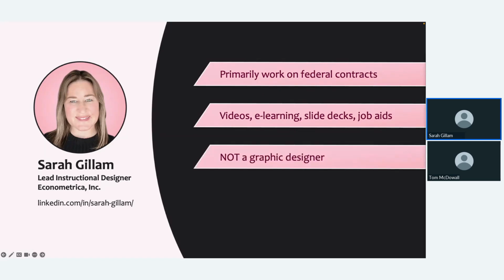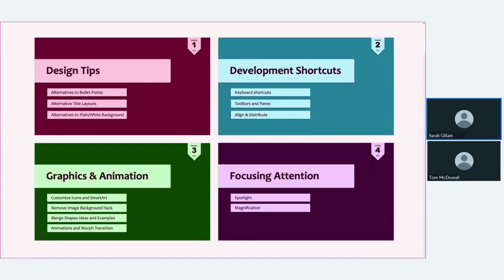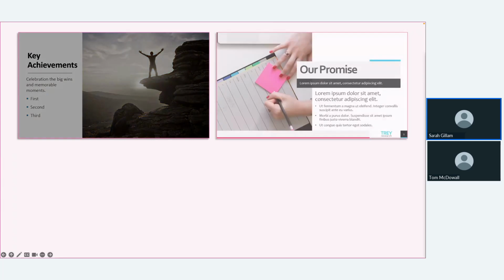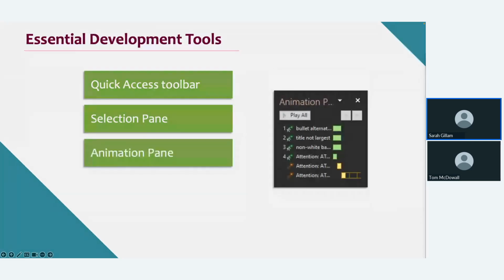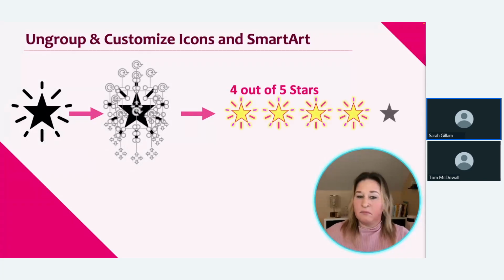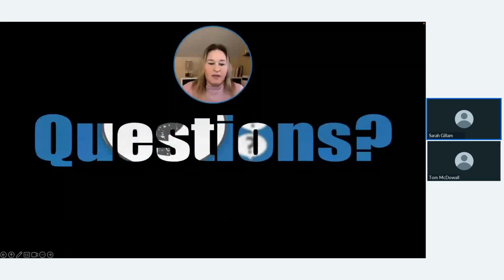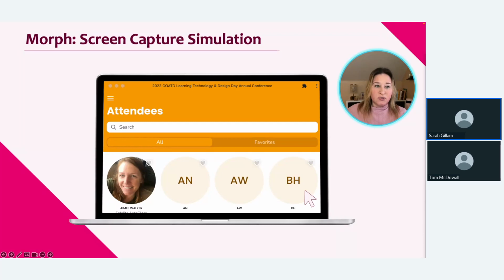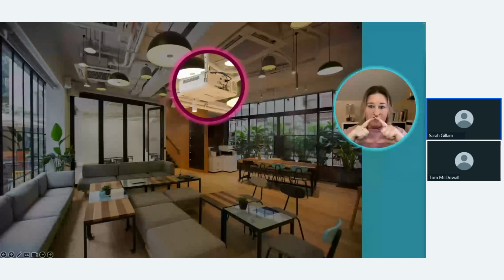Powers You Didn't Know PowerPoint Had with Sarah Gillam (Idtx 2023)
This session will show some presentation "wizardry" you can accomplish using PowerPoint. Specifically, I will show some applications and combinations of the Morph transition, Cameo, and the Merge Shapes tool, among others. The focus will be on using these effects to engage audiences and focus their attention on the right content at the right time. The presentation itself will focus on examples and use cases, while the accompanying materials will provide step-by-step instructions.